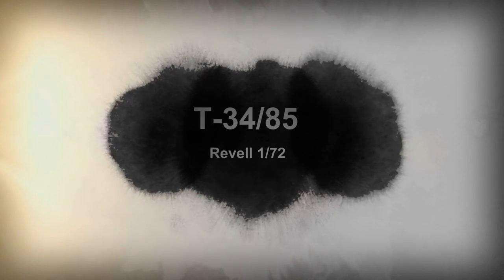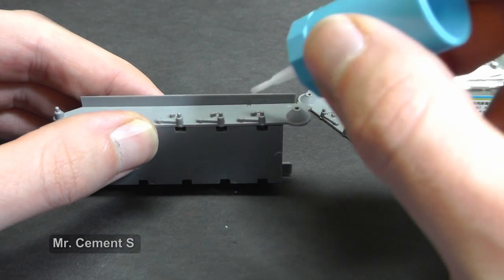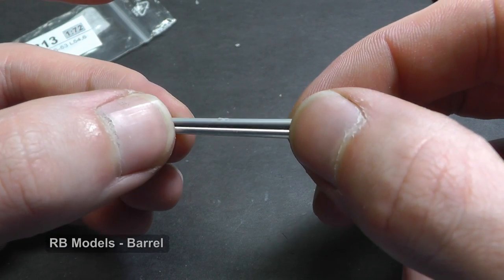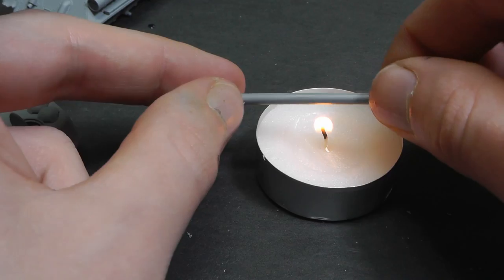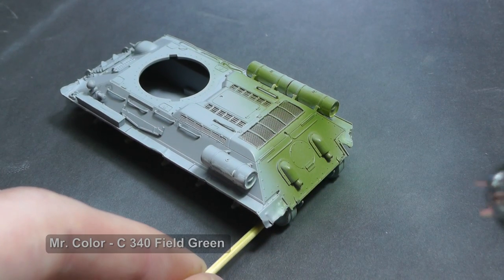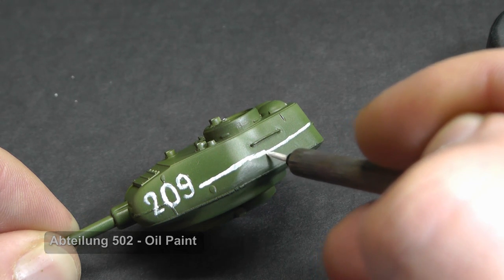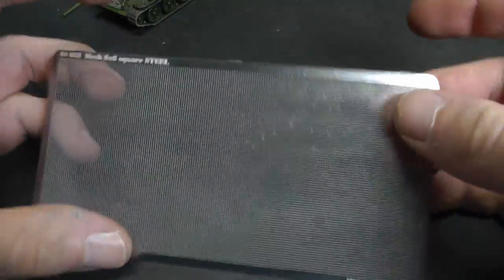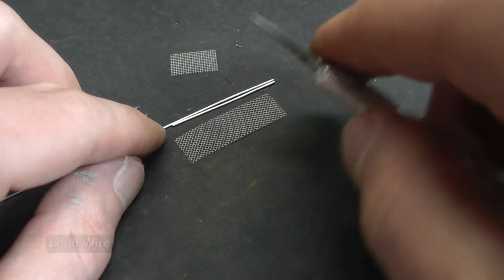T-34/85 Mod 1944 Bedspring Armor 1/72 Revell - Tank Model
David Damek